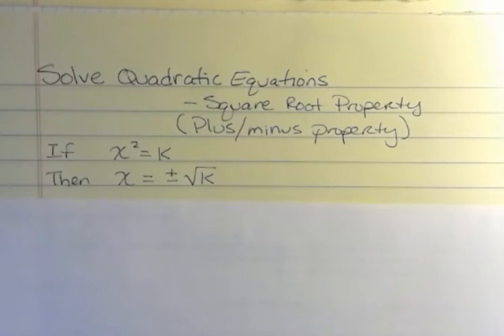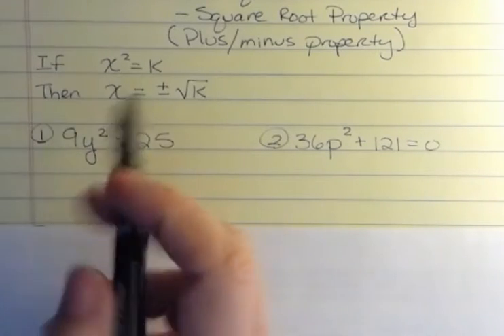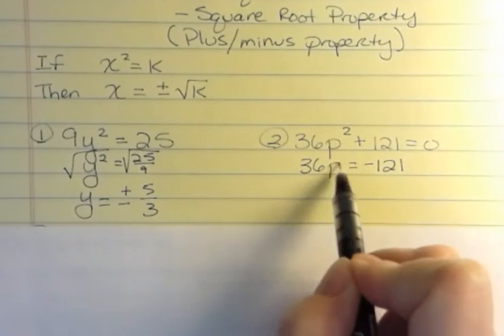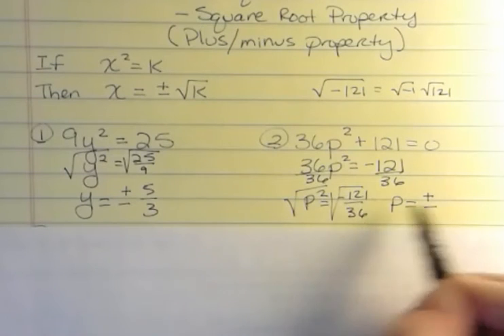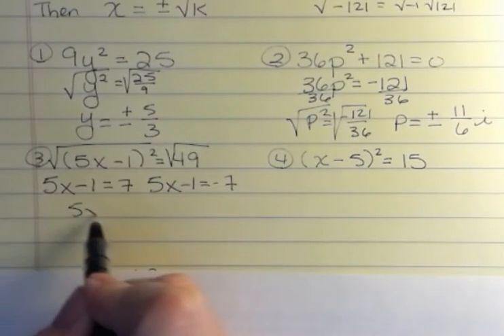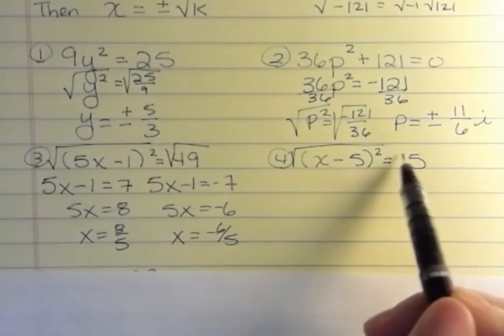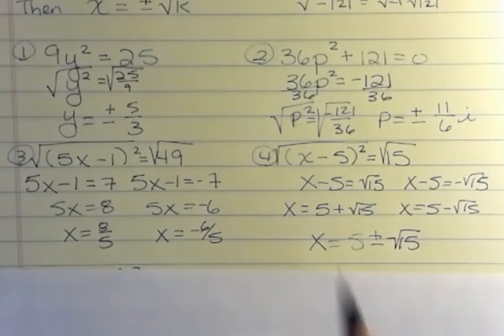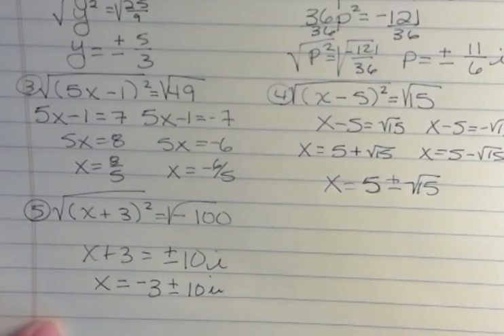Solve Quadratic Equations - Square Root Property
Solve quadratic equations using the square root property.